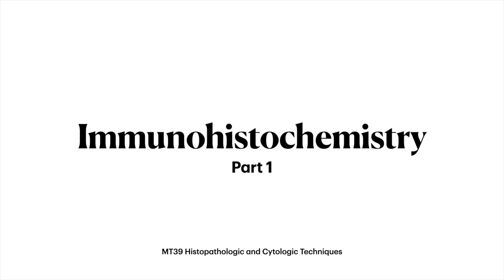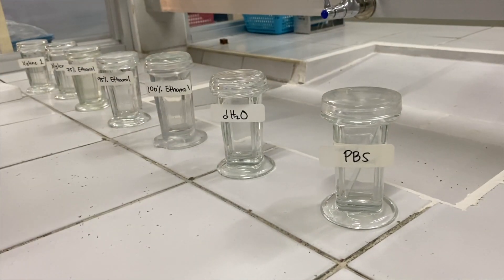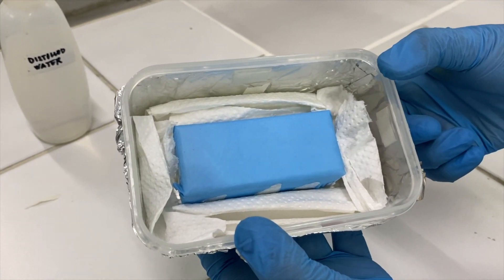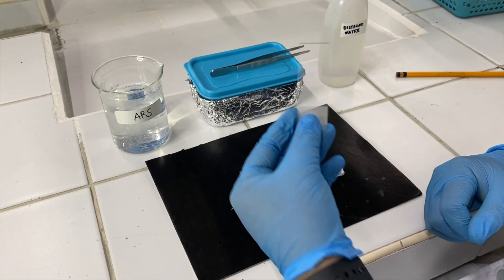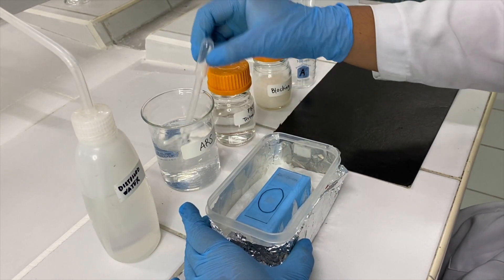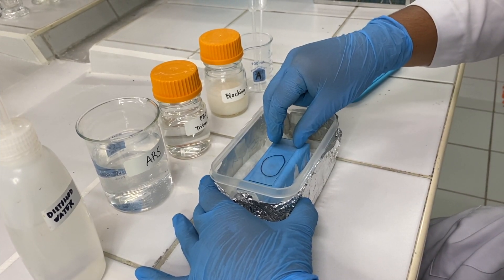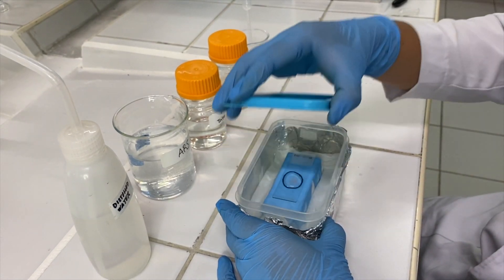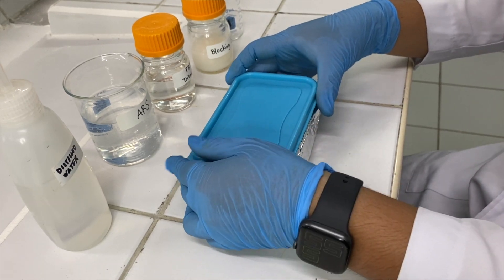Immunohistochemistry Part 1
This film shows the first half of IHC as performed in the laboratory.